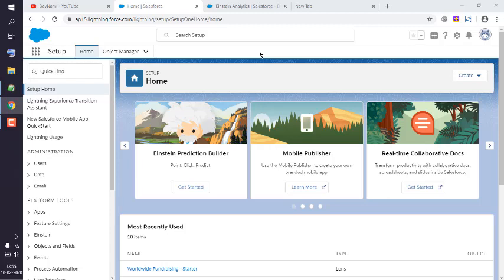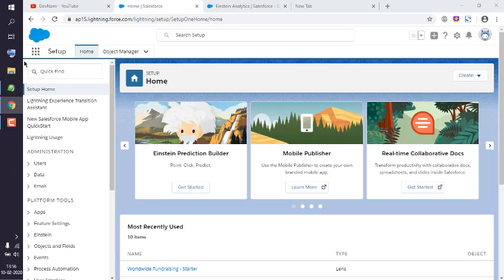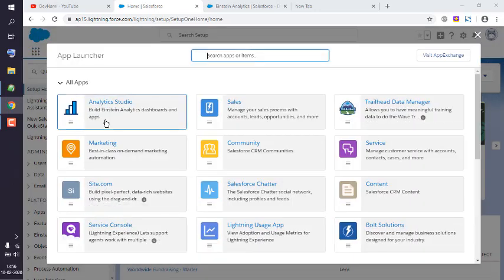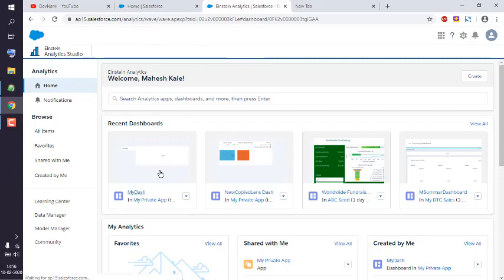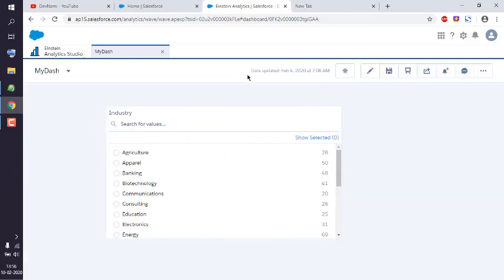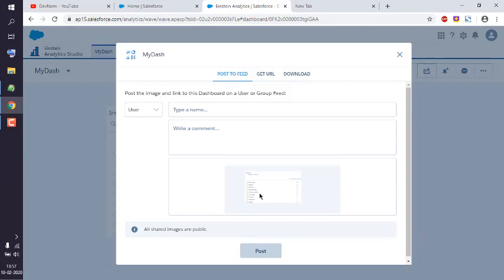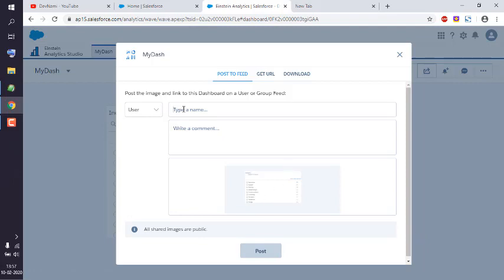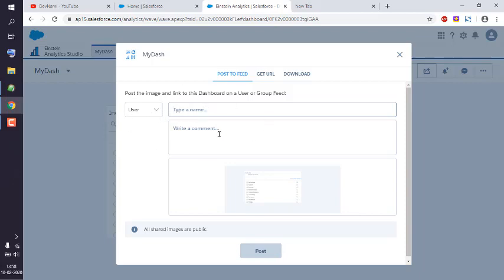Salesforce Einstein Analytics - How to Share access to Einstein Analytics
Learn How to Share access to Einstein Analytics in Salesforce. Share Dashboards, Widgets, and Lenses in Salesforce. Set Up Permissions for the Sales Analytics. How do I share my Einstein Analytics dashboard. How to share the dashboards to our users in salesforce.